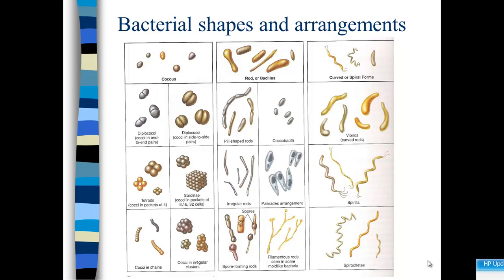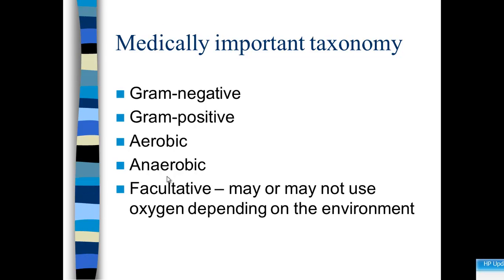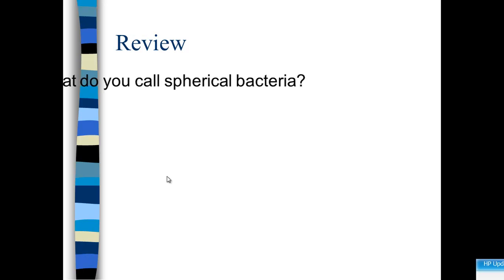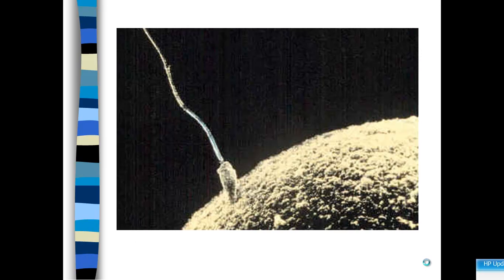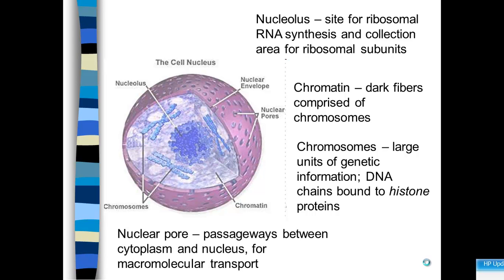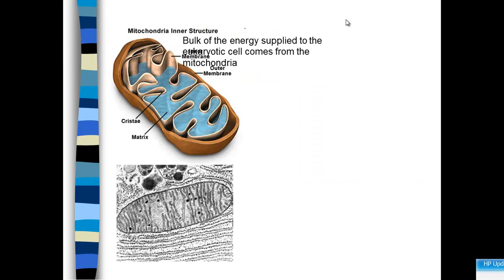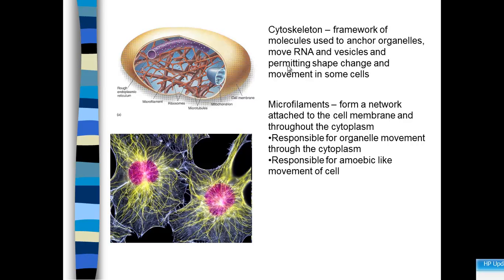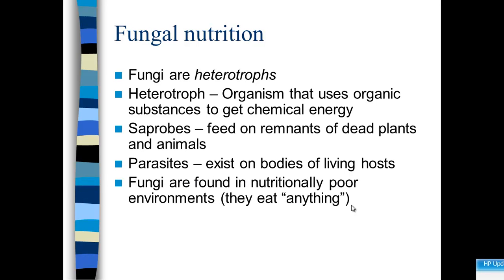Micro Lecture 1 24 17 Part 1